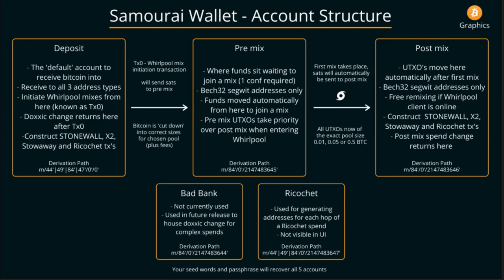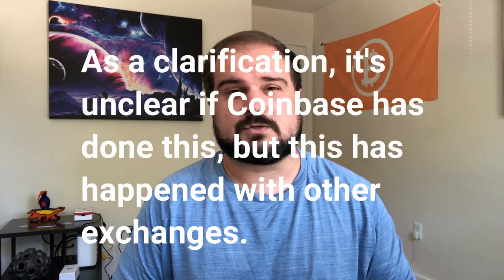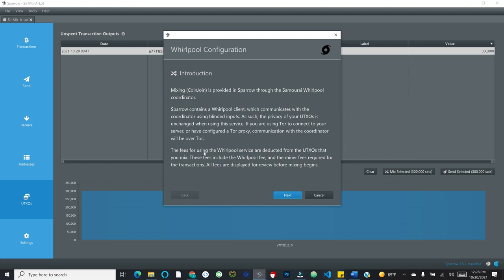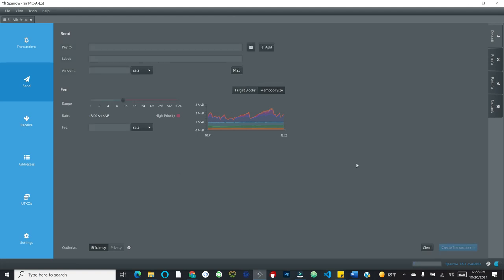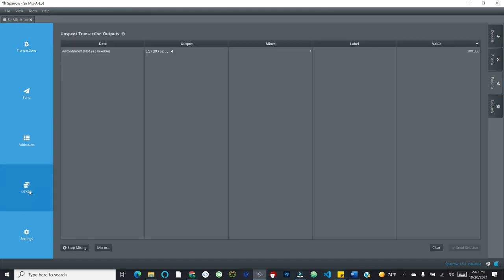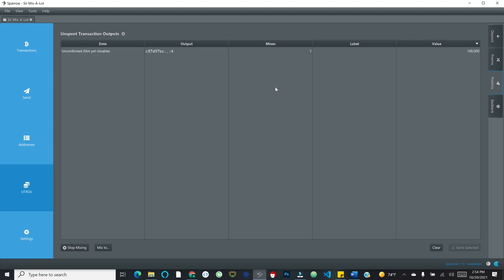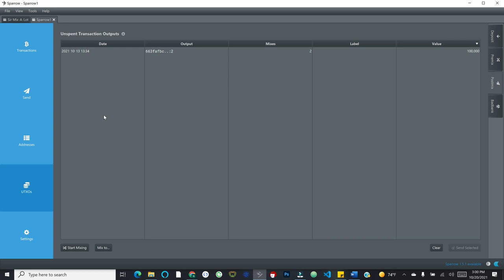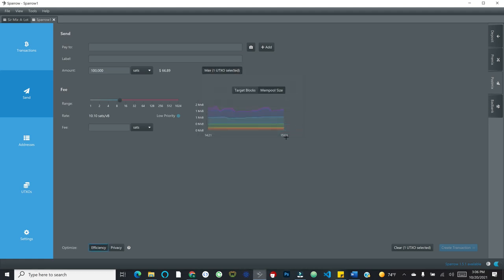Bitcoin Privacy With Sparrow Wallet & Samourai Whirlpool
In today's video I walk through the collaboration between Sparrow Wallet and Samourai Wallet including how to use Bitcoin privacy tools such as Whirlpool and STONEWALL.

🌽 True hodlers DCA! Get $10 in free bitcoin with the following

Timestamps:
0:00 Video Intro
2:44 Context Behind CoinJoin & Samourai Whirlpool
15:54 Sparrow Wallet Privacy Tools Walkthrough